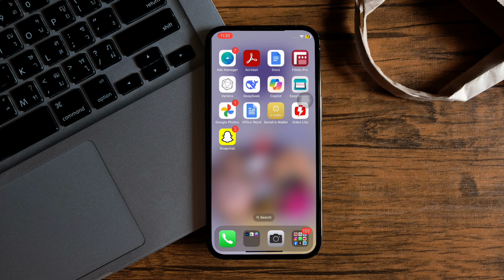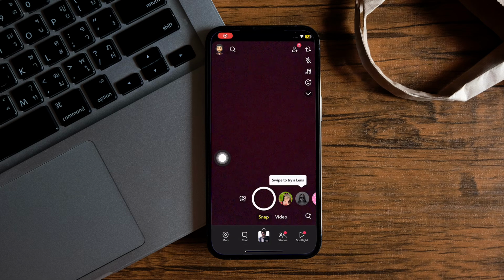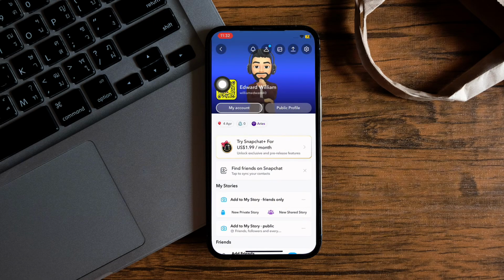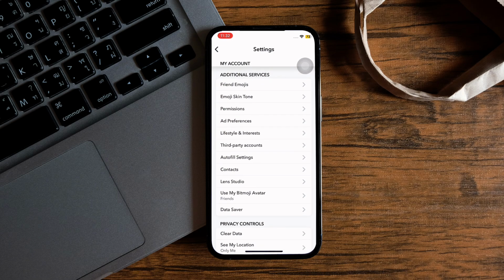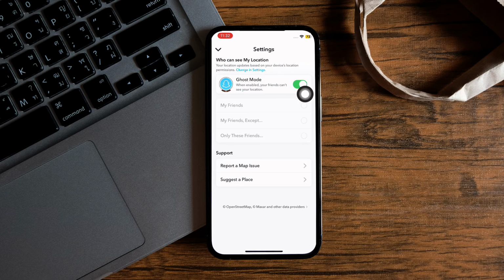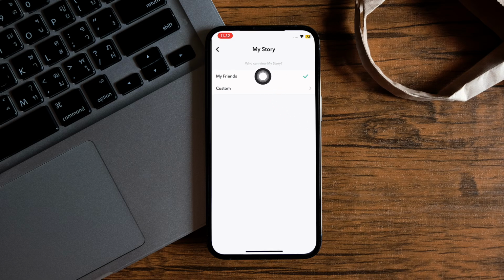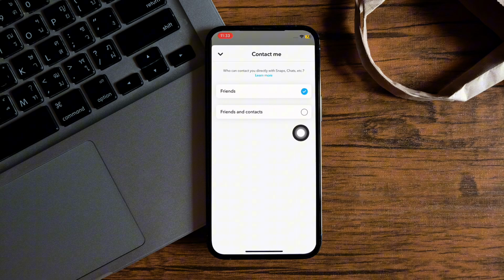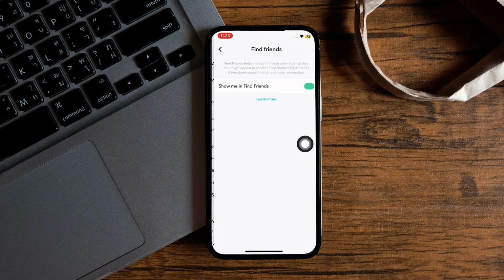How To Make Snapchat Private 2026 (iPhone & Android)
Struggling to make Snapchat private? I totally get it! Navigating the privacy settings can be a bit overwhelming, but I'm here to walk you through it step-by-step. In this video, I share my personal tips on how to keep your Snapchat account secure and private. Whether you're looking to hide your Snap Map location, control who can see your story, or manage your friends list, I've got you covered. I'll show you how to tweak those settings so you can snap away with peace of mind. Plus, I'll share some bonus tips on maintaining privacy on social media in general. Join me and let's make your Snapchat experience a little more private and a lot more secure!